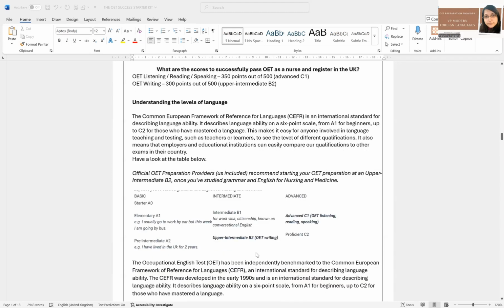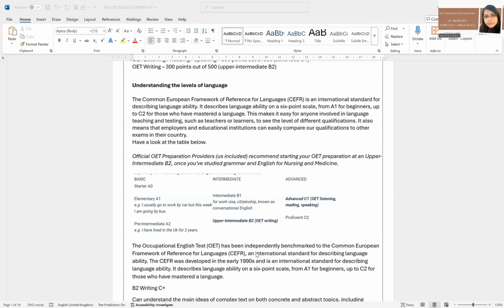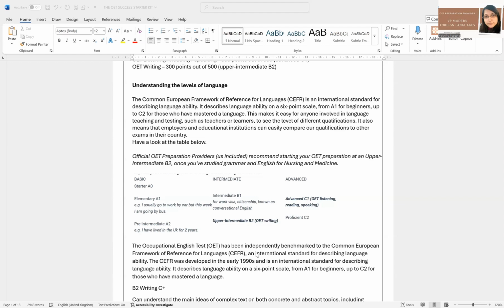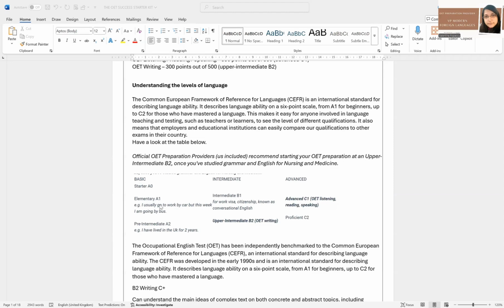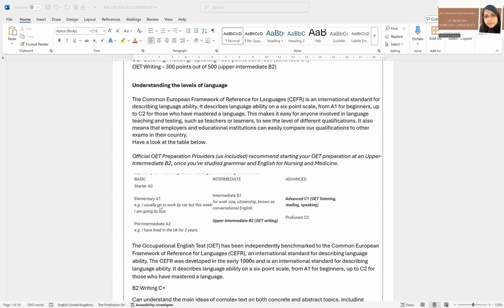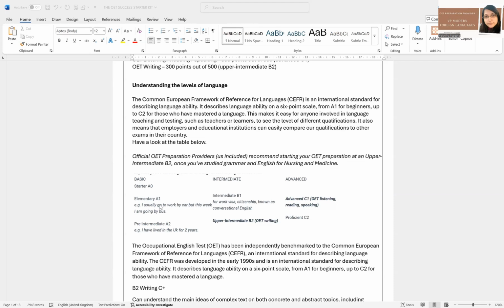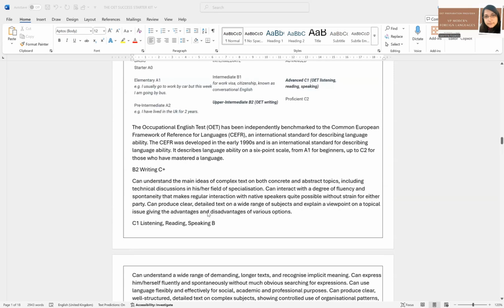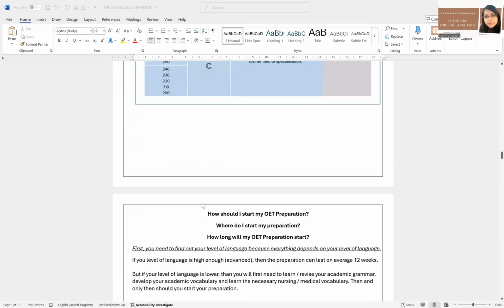3.Understanding the levels of language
Join the FREE Support community for general / academic English, OET, OSCE & IELTS